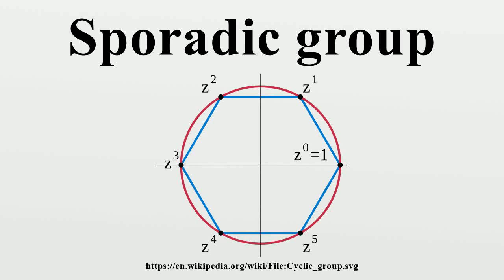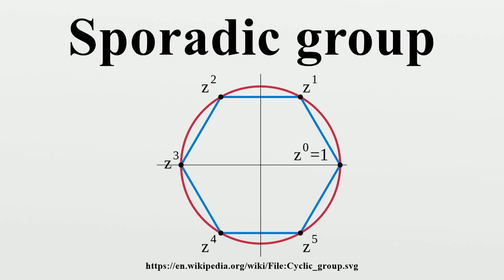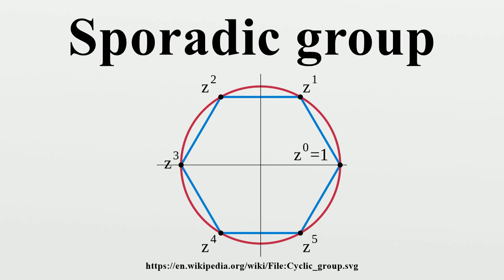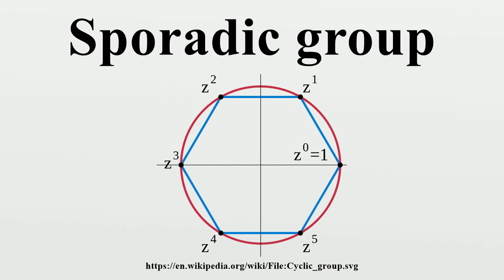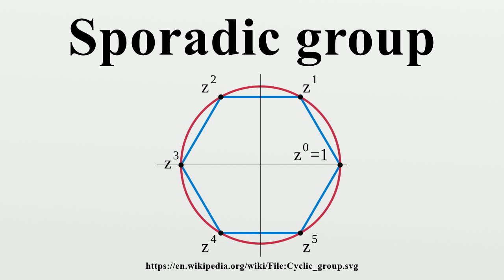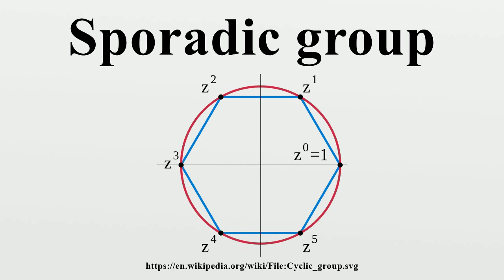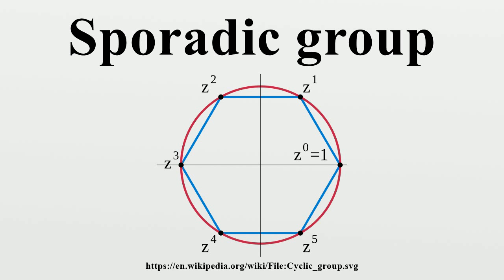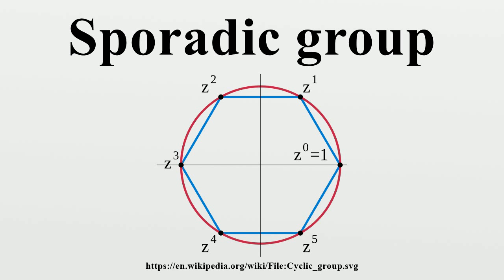Sporadic group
In group theory, a discipline within mathematics, a sporadic group is one of the 26 exceptional groups found in the classification of finite simple groups.A simple group is a group G that does not have any normal subgroups except for the trivial group and G itself.

Image-Copyright-Info